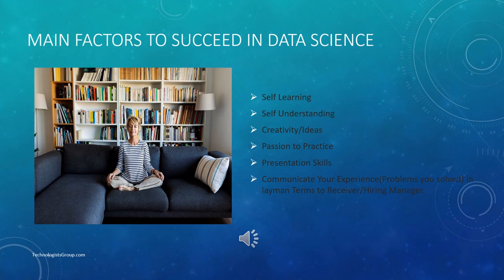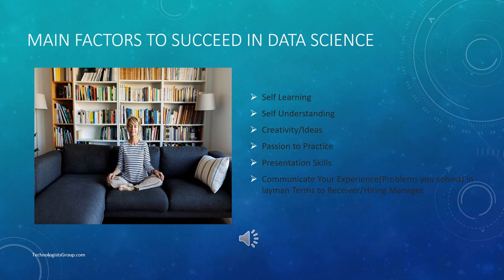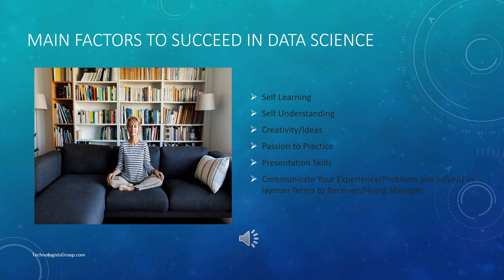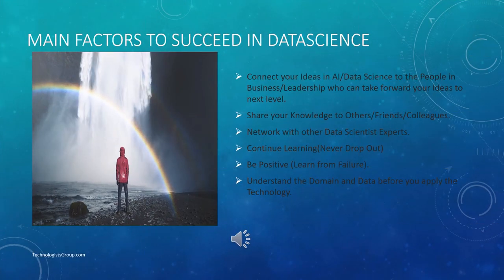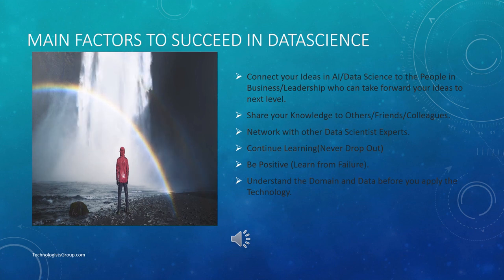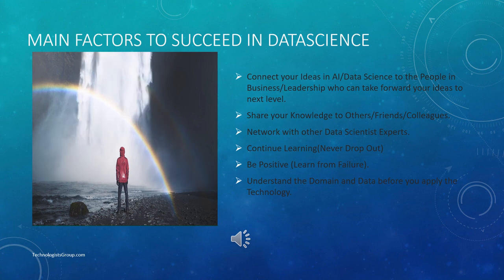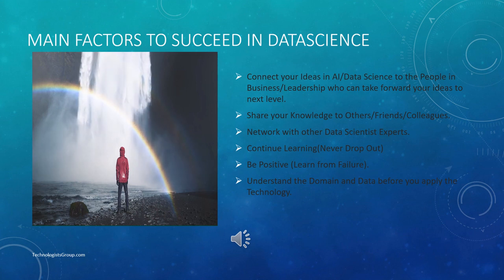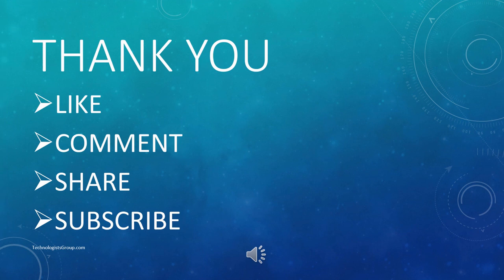How to Succeed in Data Science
How to get Data Science Job
How to get Artificial Intelligence Job
How to get Machine Learning Job
How to crack Data Science Interview
How to crack Machine Learning Interview
How to crack Artificial Intelligence Interview